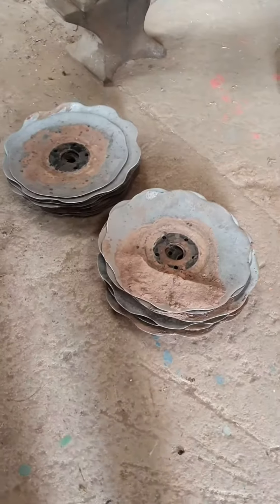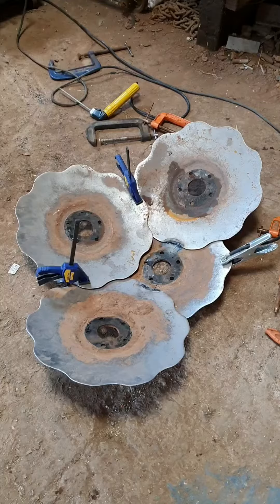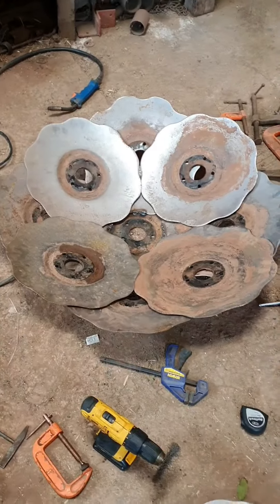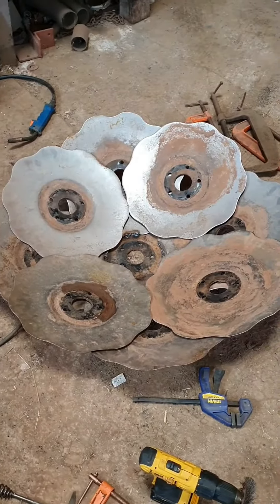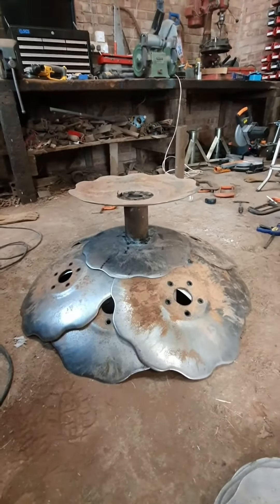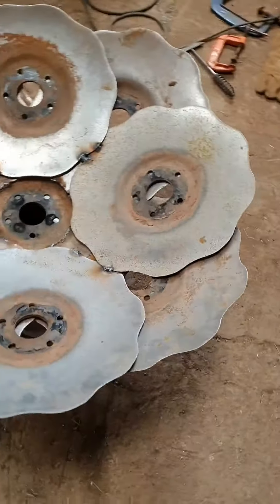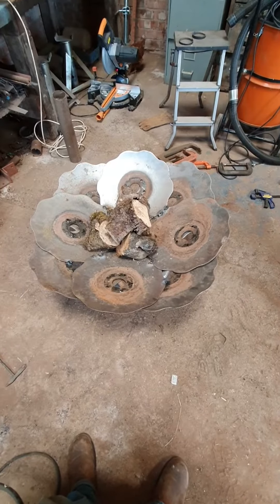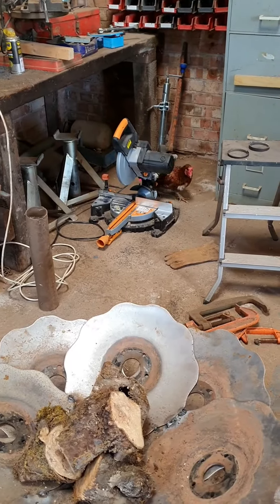Recycled Fire Pit - Old Discs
Recycling some discs from our old cultivator to into a fire pit.
Learning to weld at the same time!